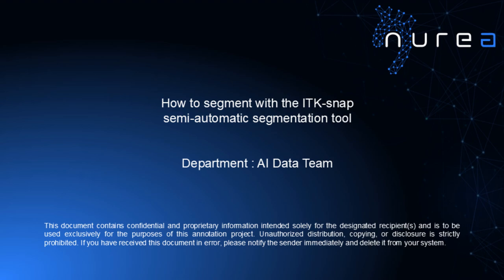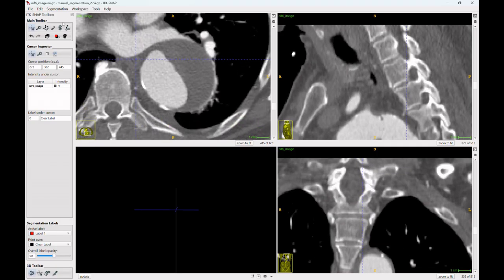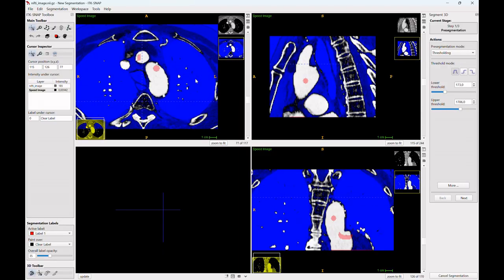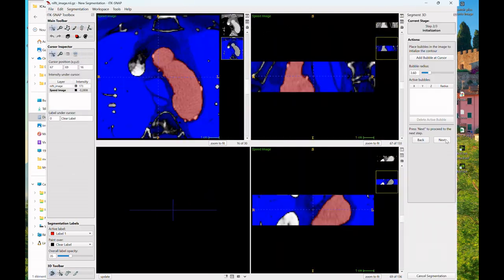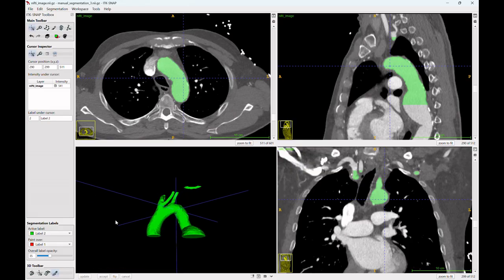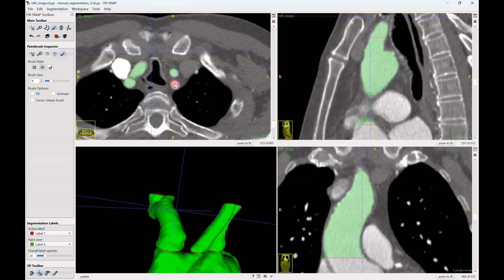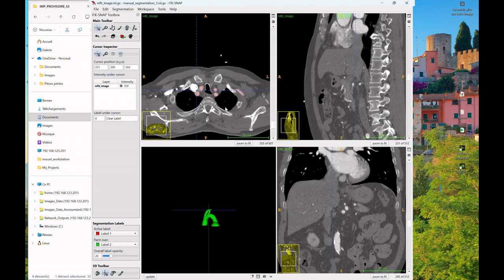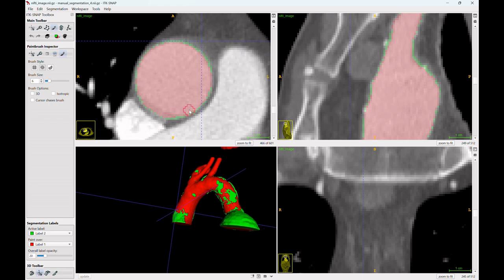Semi-Automatic Segmentation using ITK-SNAP - Tutorial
Here is a tutorial, presenting a protocol to segment a CT scan image using ITK-SNAP software. This protocol can be decomposed into different steps:

Step 1: Calibrate image and prepare segmentation
0:20 Open the image in ITK-SNAP
0:37 Adjust windowing
1:27 Identify the slice range to be segmented
1:43 Save a new segmentation file

Step 2: Vessel segmentation
2:43 Manually segment the first and last slices
5:08 Use Snake tool to perform semi-automatic segmentation
5:30 Adjust thresholds and run propagation

Step 3: Lumen segmentation
10:59 Use the Scalpel tool to define a cutting plane, orient and assign colors
12:00 Run Snake for lumen propagation within the thrombus label

Step 4: Quality control and cleaning
19:33 Manually correct minor local errors
25:59 Review and validation